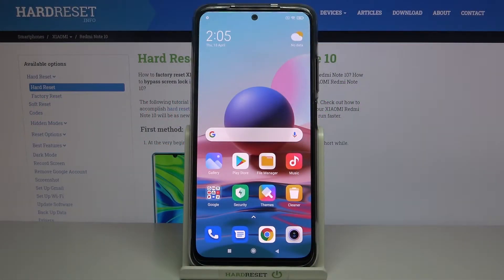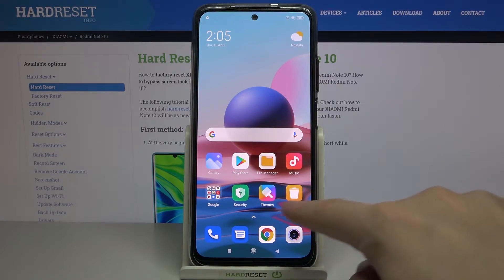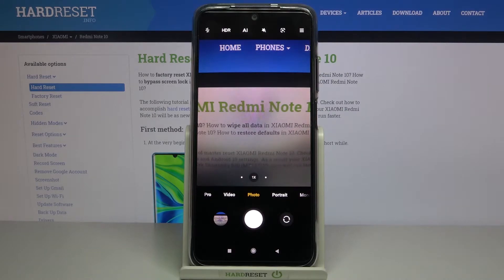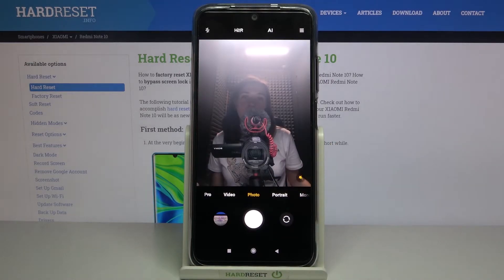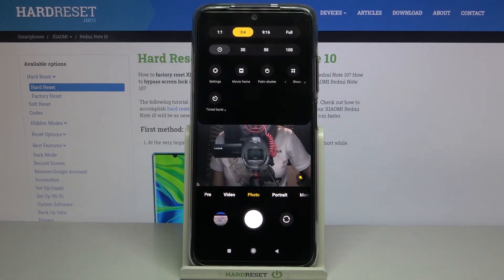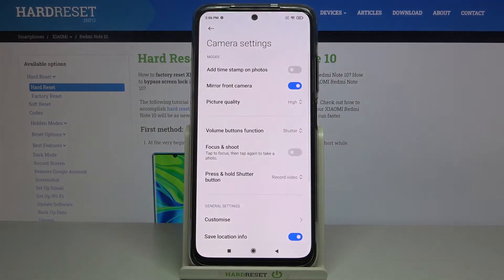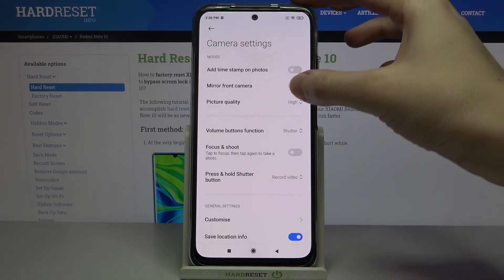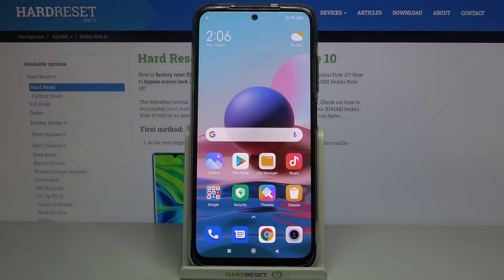How to Turn On/Off Mirror Effect Camera in XIAOMI Redmi Note 10 – Find Reflection Effects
Learn more about XIAOMI Redmi Note 10
In the XIAOMI Redmi Note 10, did you know you can turn off the camera's mirror effect? You should watch this video if you think you appear better in the mirror than in regular mode. Open the camera app and then enter the font camera settings, as directed by us. On your XIAOMI Redmi Note 10, we'll show you how to effortlessly turn on or off the camera mirror effect.